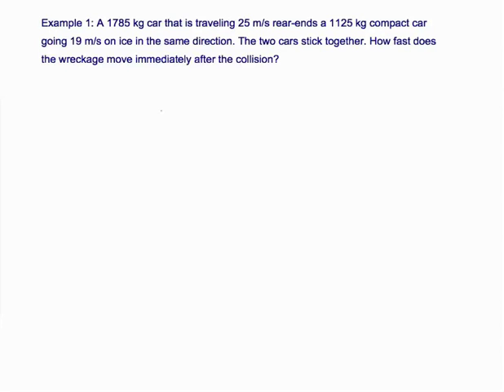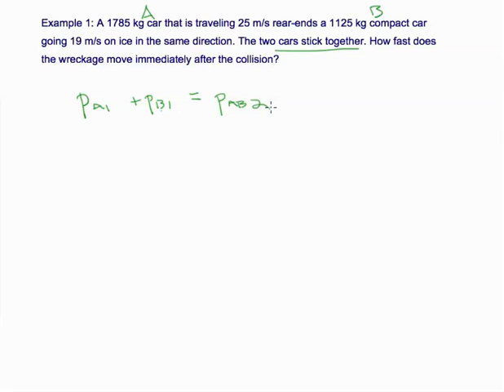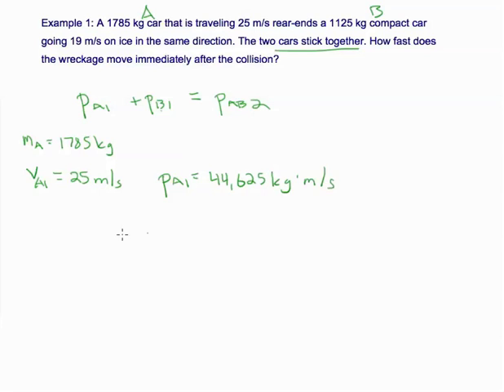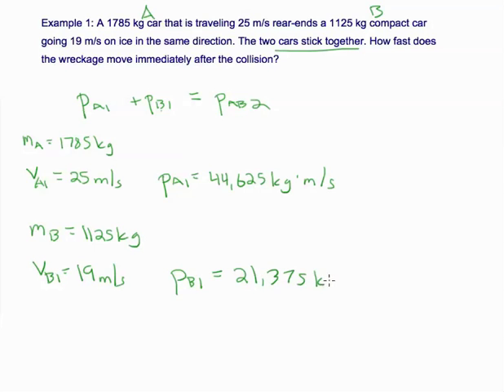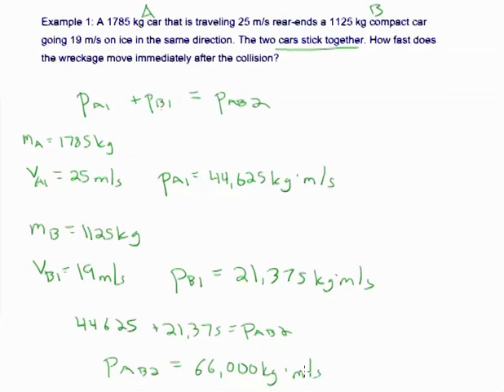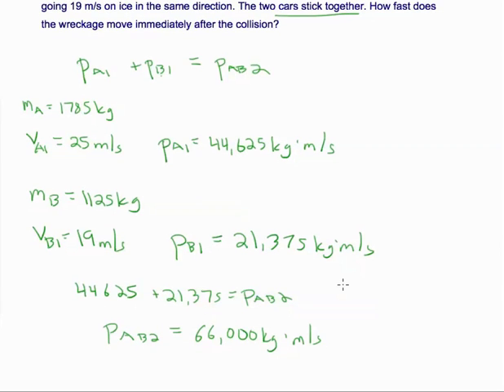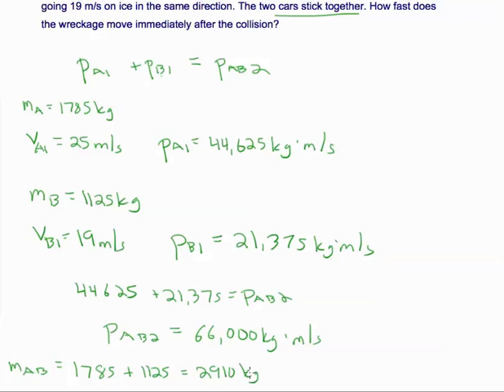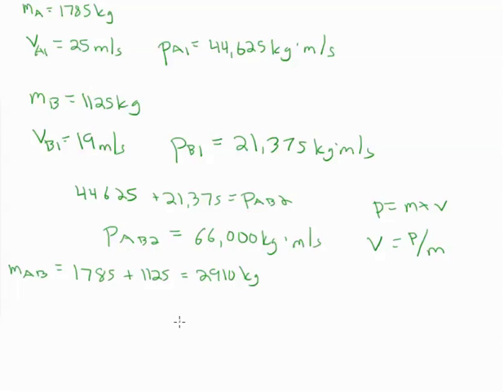8.3 Conservation of Momentum - Example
Mrs. Hillesheim works through an example problem involving the conservation of momentum and collisions.